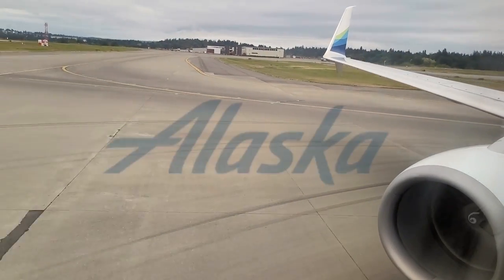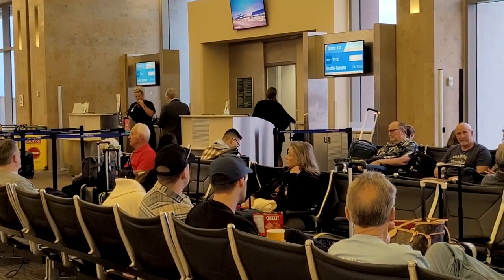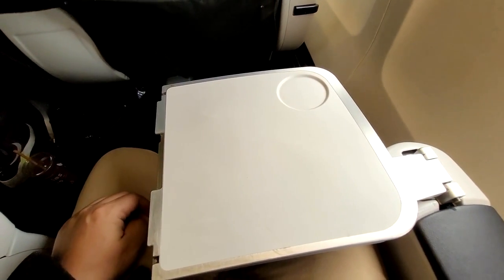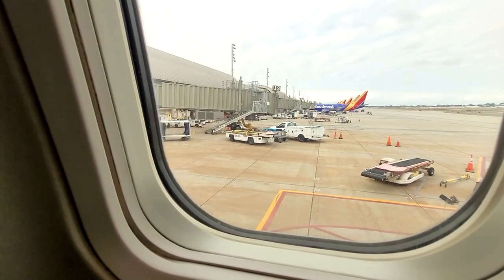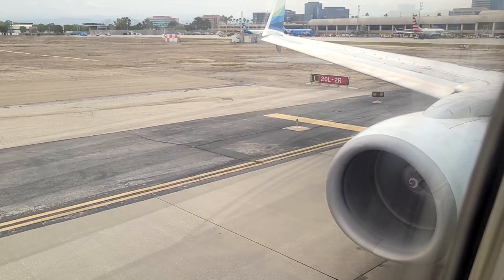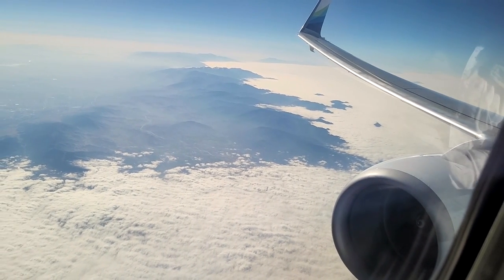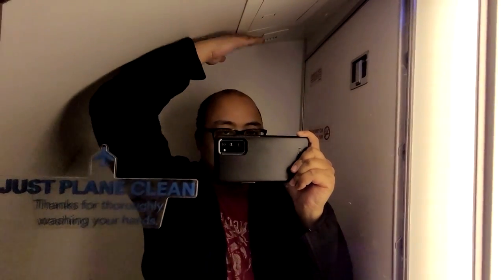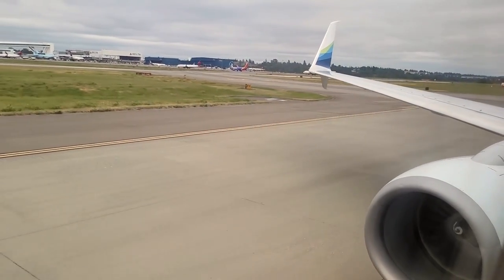Worth the Upgrade to First Class? | Alaska Airlines Trip Report | SNA-SEA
Welcome to this trip report on Alaska Airlines 1106 in First Class. I'm starting my Iceland journey flying up to Seattle and flying in first class. This Alaska Airlines First Class Trip Report will be on an Alaska Airlines Boeing 737-800.

Originally this was going to be an economy class trip report, but with the chance to upgrade to first class, I took it.

Is the $95 upgrade worth it? Find out in today's trip report.